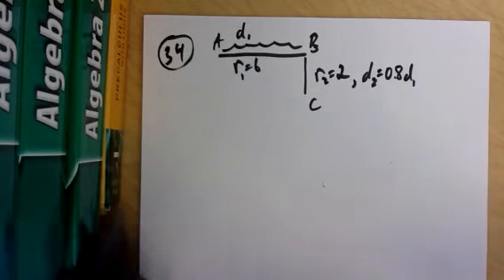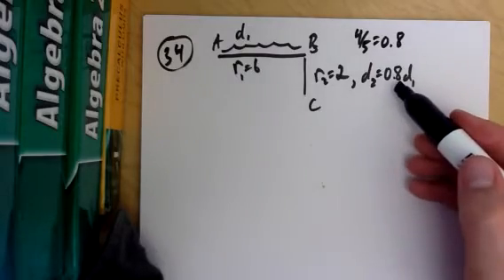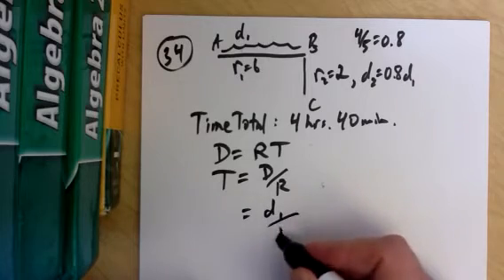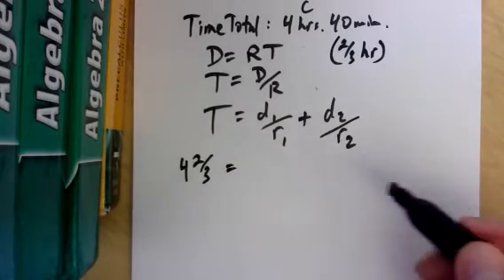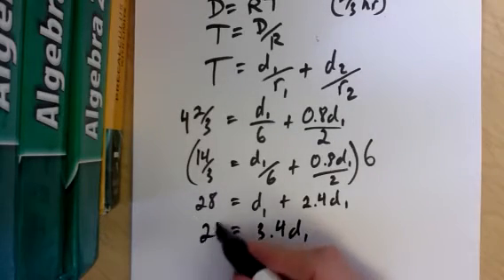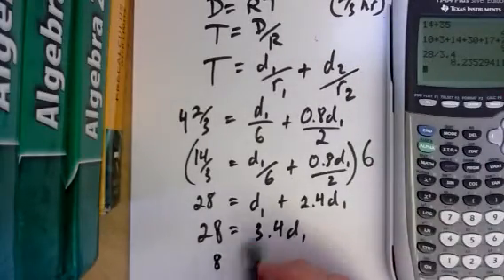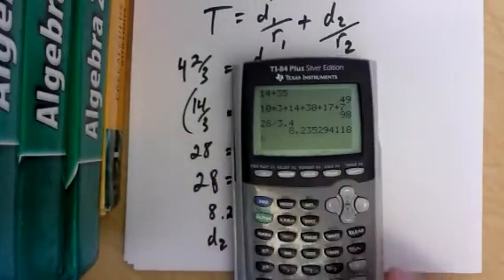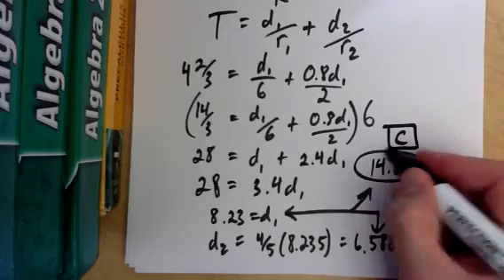Math level 2 problem 34